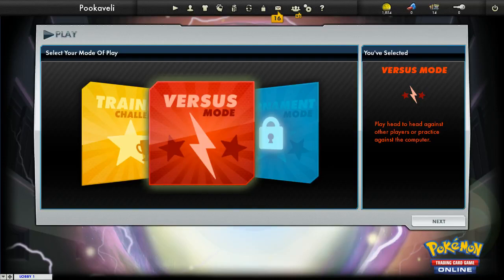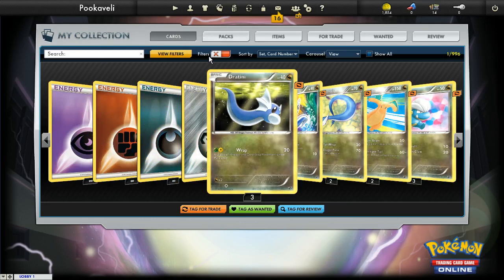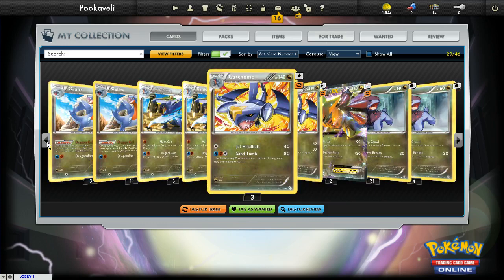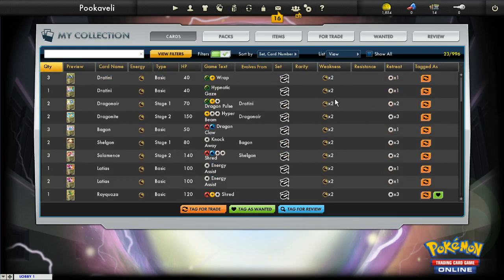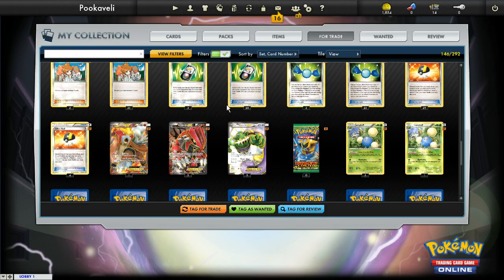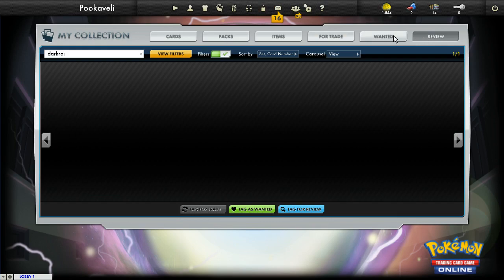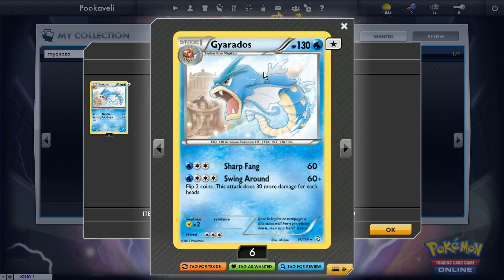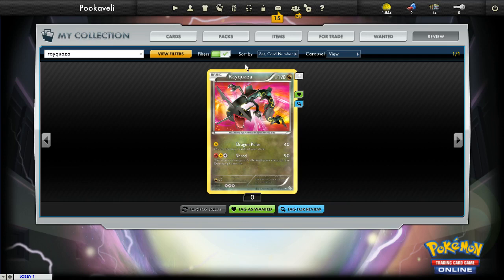Pokémon TCG Online Introduction Part 2 - Collection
In the second part of this Pokémon TCG Online Introduction, Pooka walks you through how to use the Collection.